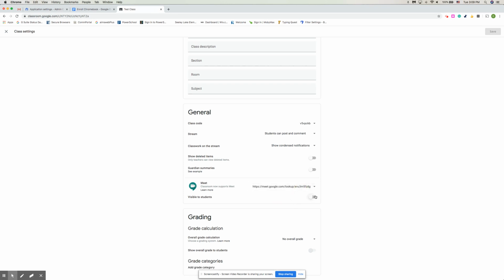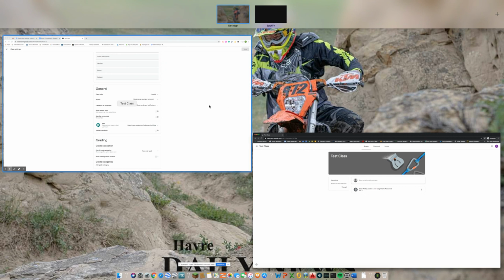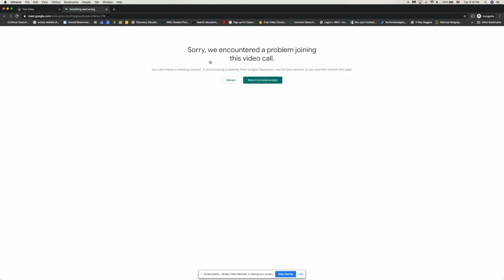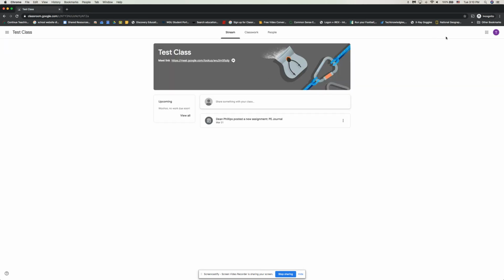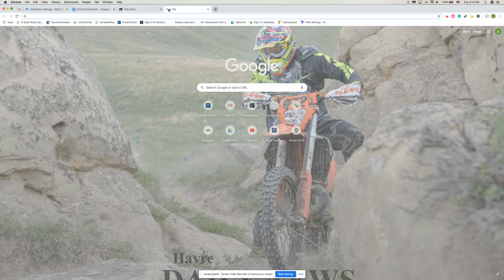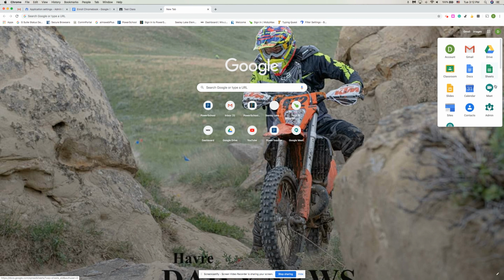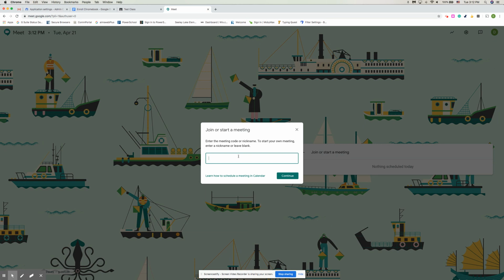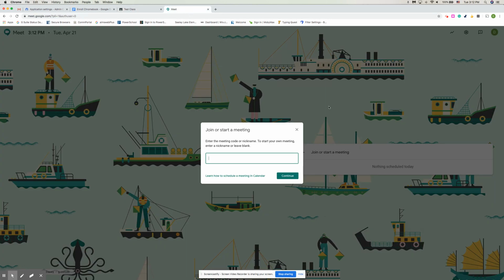Classroom and Google Meet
Tutorial on Google Classroom and Google Meet